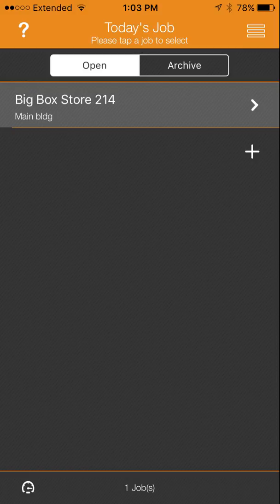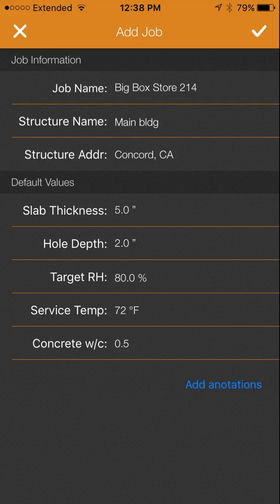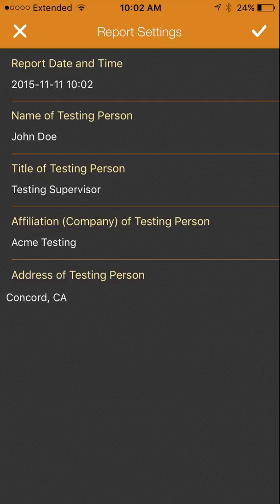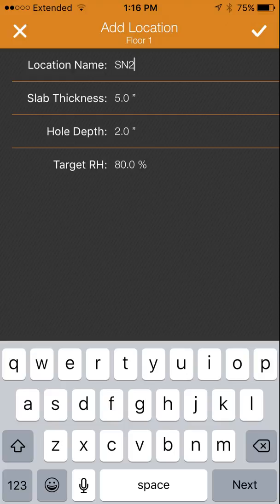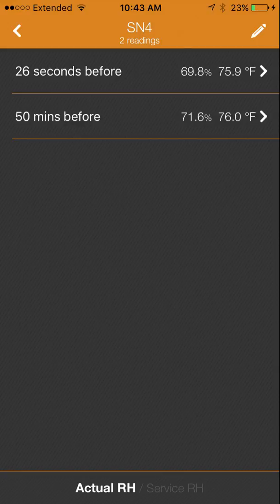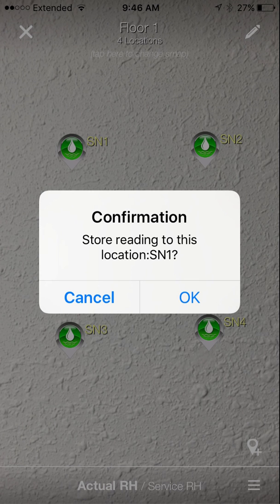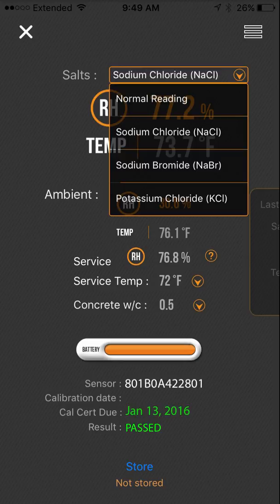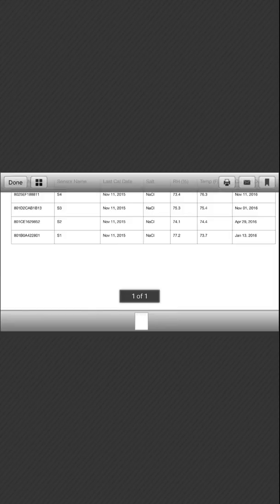DataMaster App Tutorial